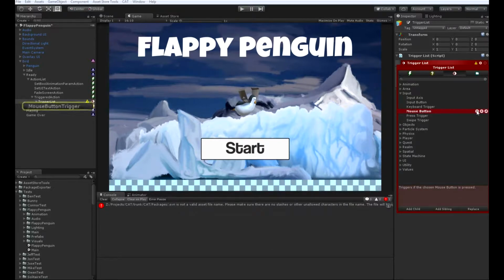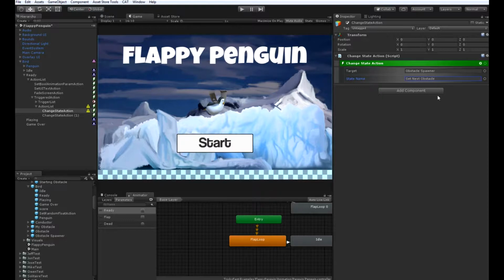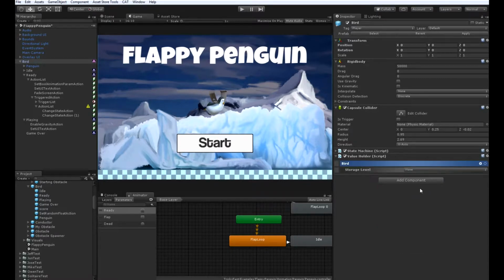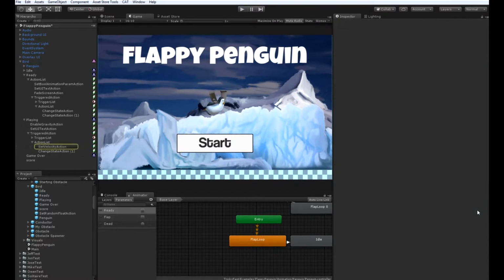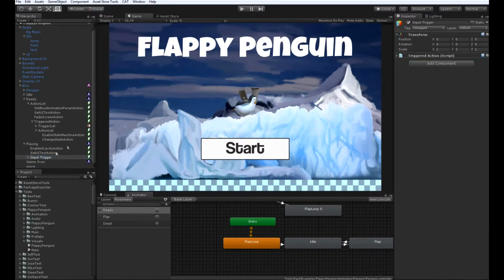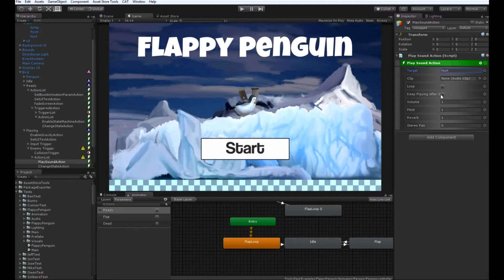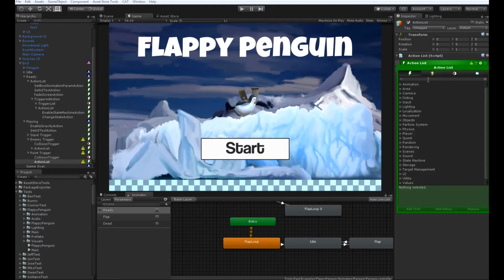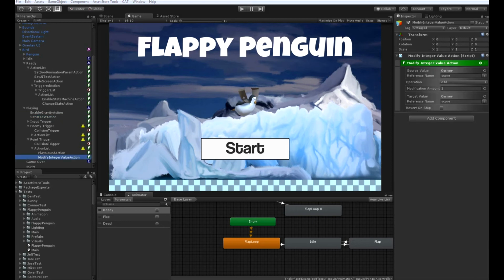Making a Flappy Bird Clone With CAT Game Builder: Part 2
In this tutorial series, we'll show you how to make a game similar to Flappy Bird using CAT Game Builder. In this video, we're going to continue filling out the bird object states.

CAT Game Builder is the easier, faster way to make games with Unity. For more information on CAT Game Builder, please visit our